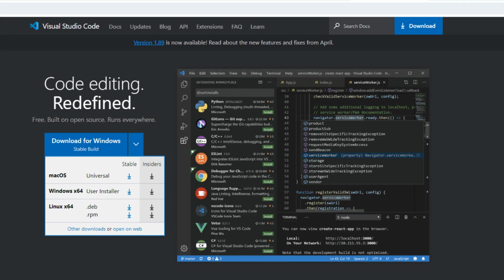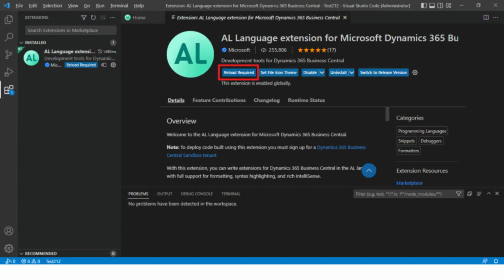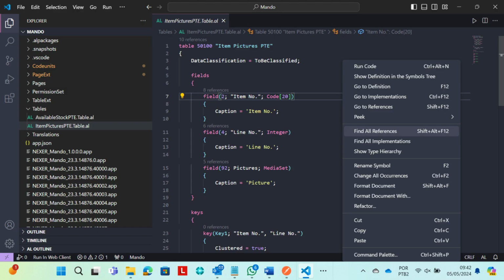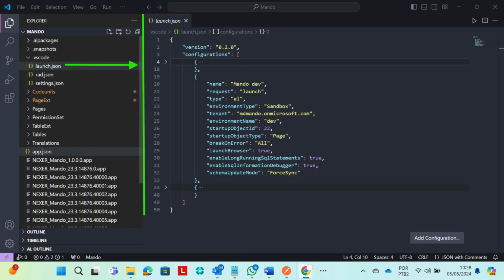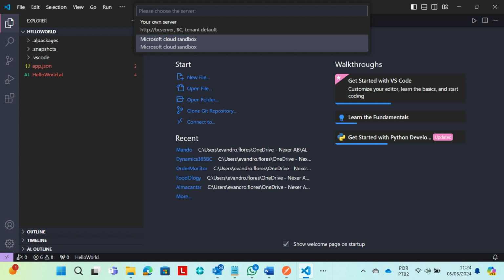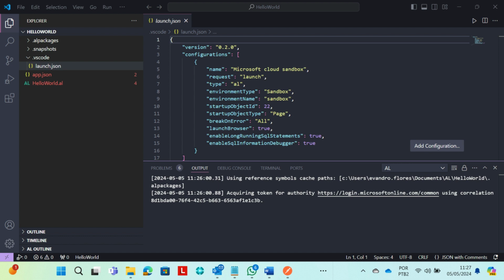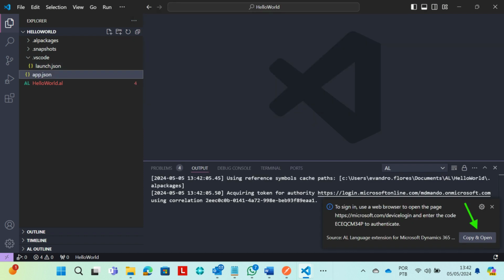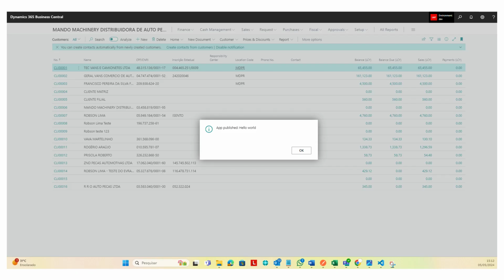Microsoft Dynamics 365 Business Central ERP - AL language - Hello World - Visual Studio Code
Hello World in Microsoft Dynamics 365 Business Central ERP